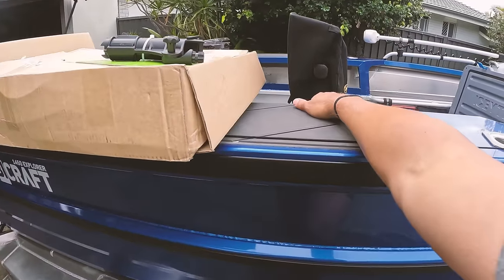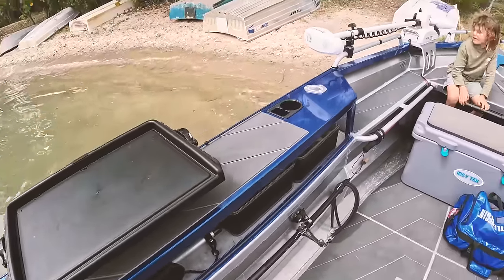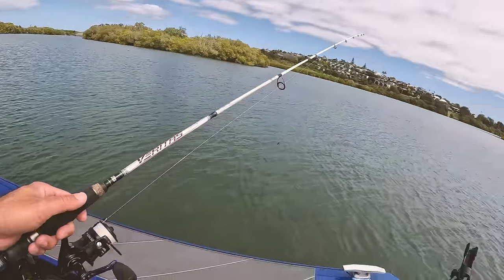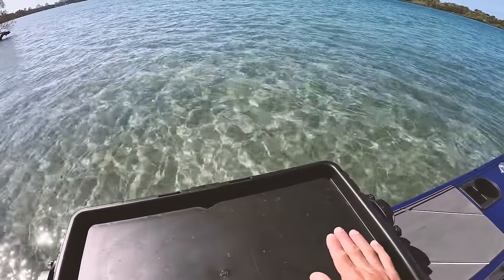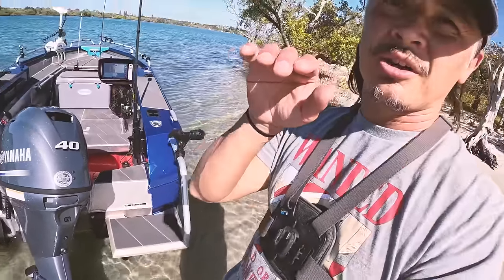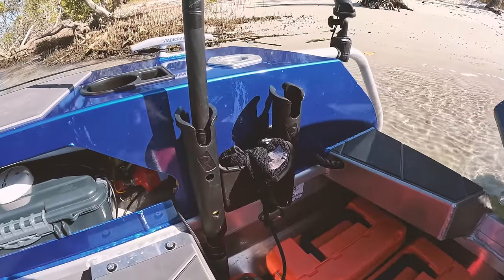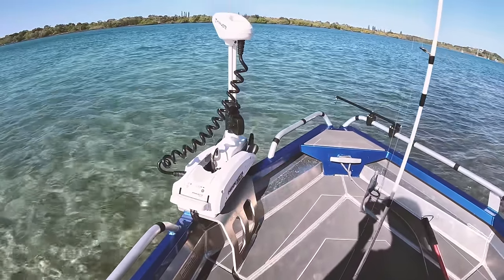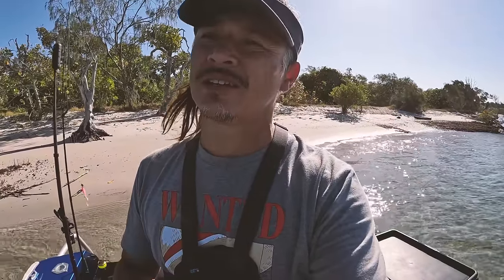Every Upgrade Made - The ULTIMATE SMALL BOAT - Stabicraft 1450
Finally got around to doing the full modification rundown on the Stabicraft 1450. All the upgrades and accessories added that made the most difference, to make this little boat that can do big boat stuff a TANK of a tinny.